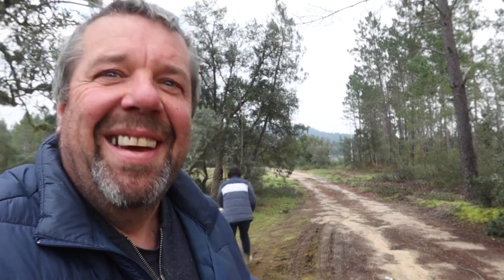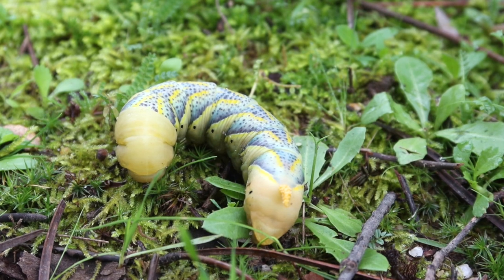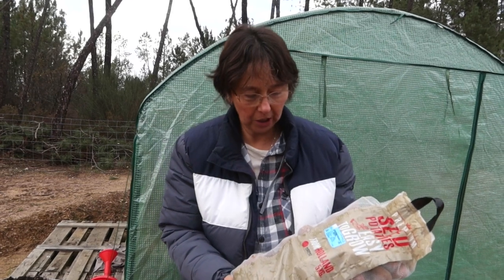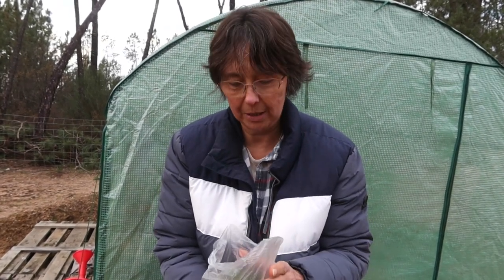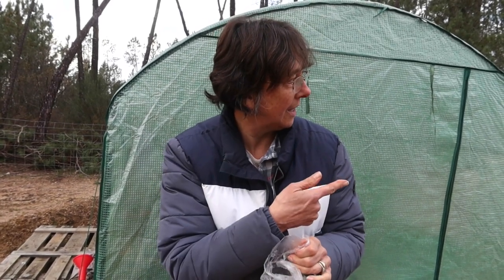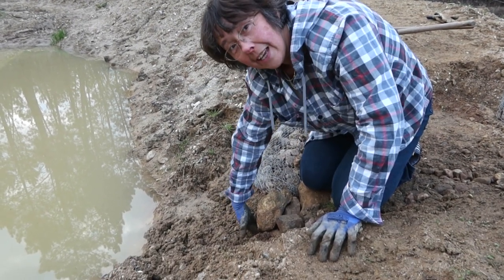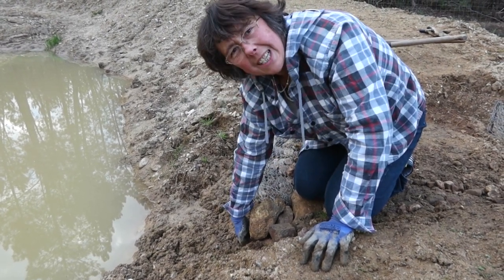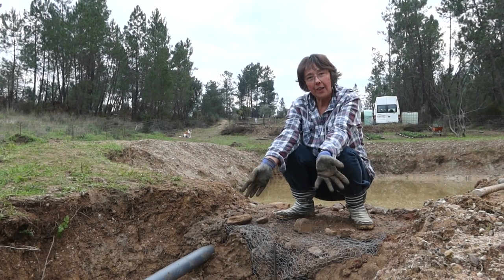3. Building Gabions and Overflow for our Lake in Portugal Part 2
In this video we attempt to fix the breach in the lake after the recent heavy rains here in Central Portugal, we start with gabions to stabilise the lake wall and build an overflow pipe

We are building our online presence and as such will be posting more regular updates, photographs, blog posts, and offering early and ad-free access to our YouTube video's on our Patreon page. If you would like to join us please find us here..

Alternatively if you would like to buy us a coffee, or a fence post, that would be amazing. We love a coffee, and fence posts, and one day we would love to return the compliment with a coffee, unless you would like a fence post :)

If you would like to get in touch then we would love to hear from you.